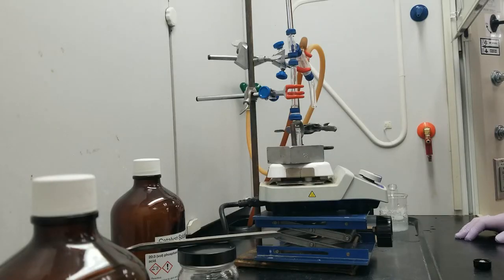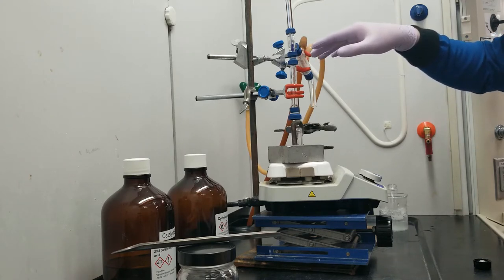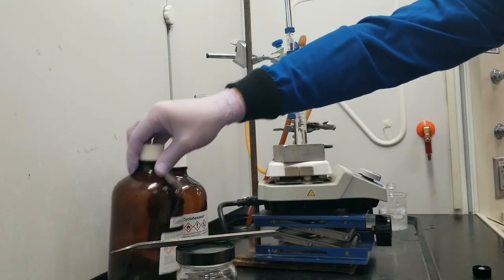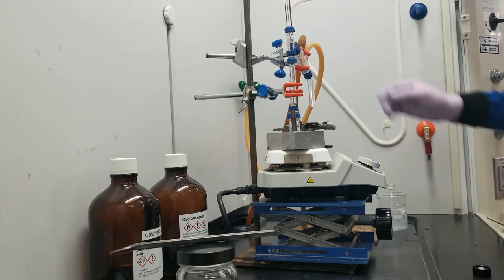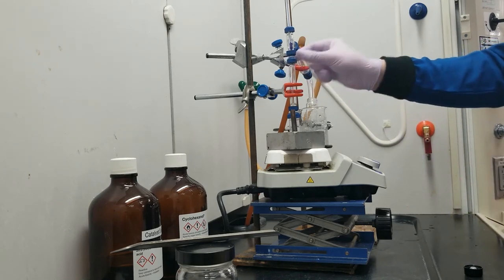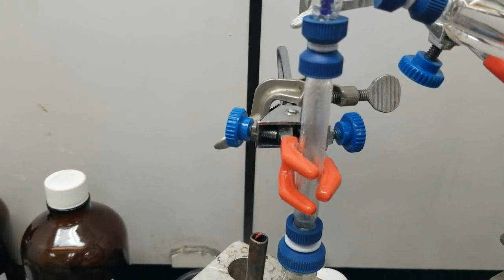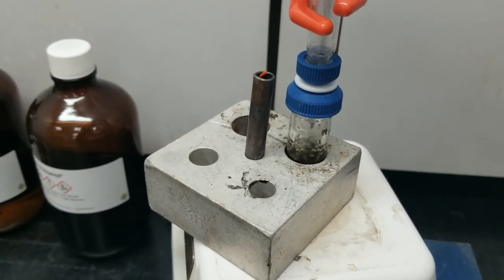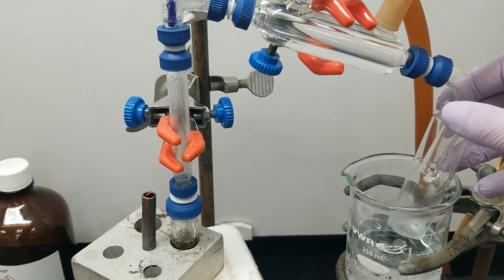Synthesis of cyclohexene from cyclohexanol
Cyclohexanol is synthesized from cyclohexene in an acid catalyzed reaction.